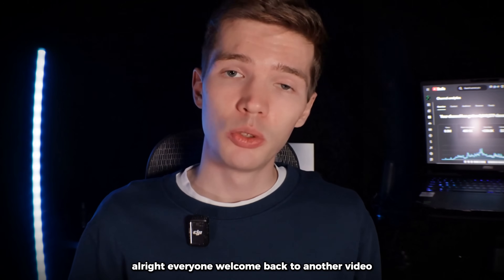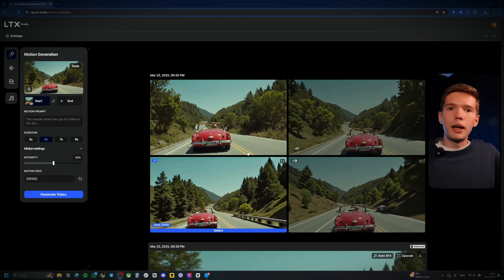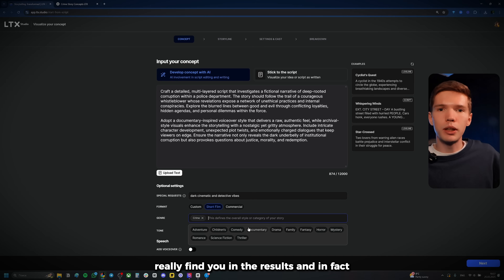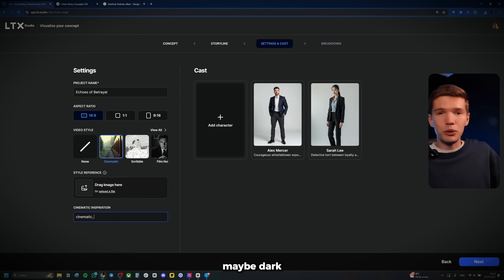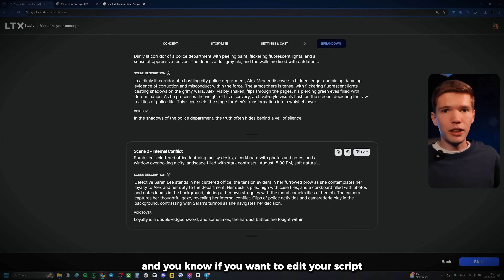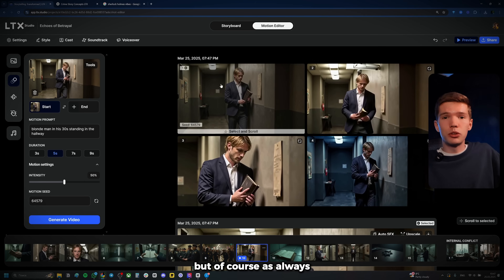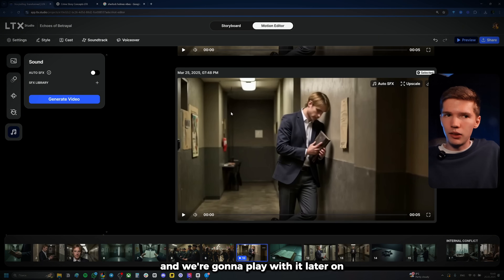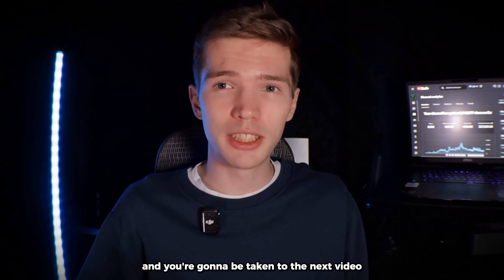LTX Studio 101: Ultimate Guide to Creating Stunning Videos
LTX Studio is an AI platform that can turn a text prompt into a complete video. This is a platform for the complete process from ideation to a final video.

-timestamps-
00:00 - intro
00:29 - demo 1
01:06 - demo 2
01:34 - generating AI images
01:46 - generating motion
02:36 - starting video creation
03:16 - prompt engineering the idea
04:34 - generating storyline
05:35 - settings & cast
06:25 - generating custom avatars
07:49 - script breakdown
08:32 - editing the storyboard
09:35 - motion editor
12:05 - generative fill
13:08 - animating the images
14:07 - result

By watching this video, you acknowledge that you are responsible for your own actions and agree to use YouTube in compliance with its guidelines. For more information on YouTube’s official policies, please